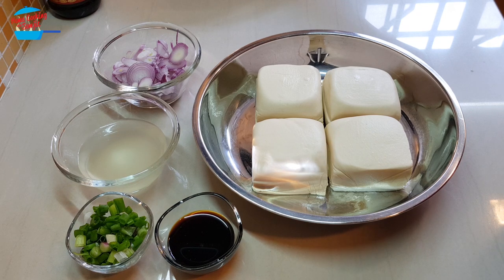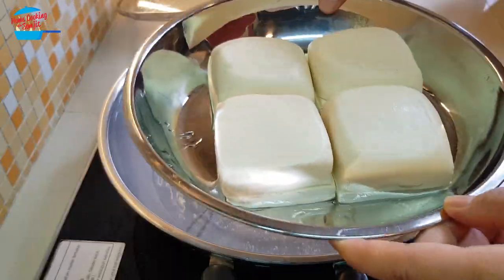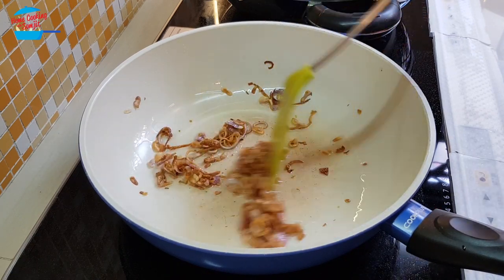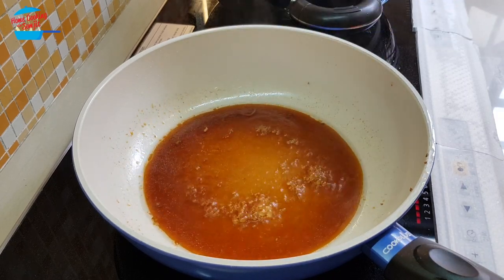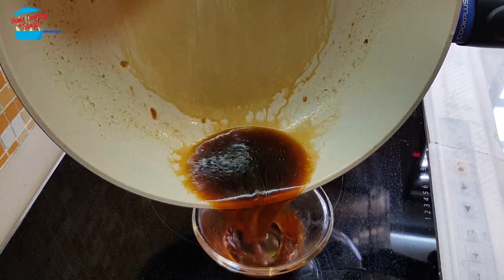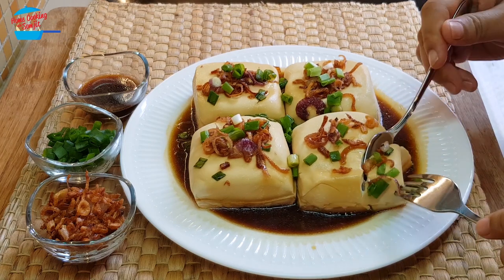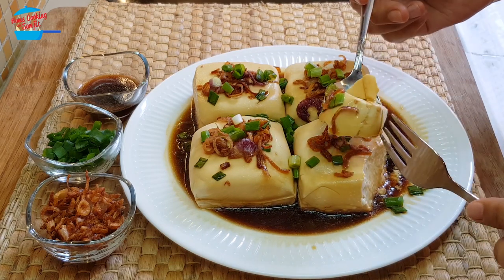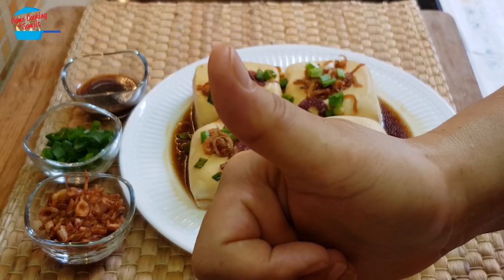Simple Steamed Tofu in Soy Sauce (Soft Tofu Recipe)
Learn how to cook Steamed Tofu in Soy Sauce with Soft Tofu / Silken Tofu. The tofu is soft and smooth, making it nutritious and easy to eat. Pour the sauce over the steamed tofu and you have a dinner dish ready to go! Enjoy! Ingredients & Utensils ↓